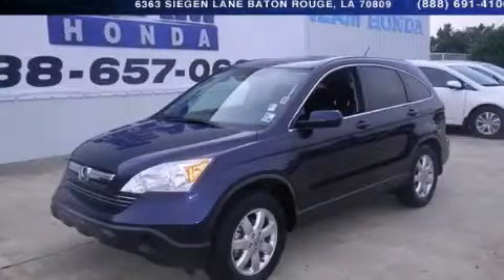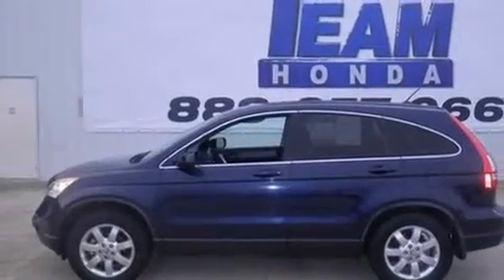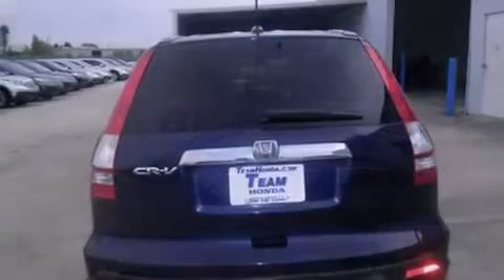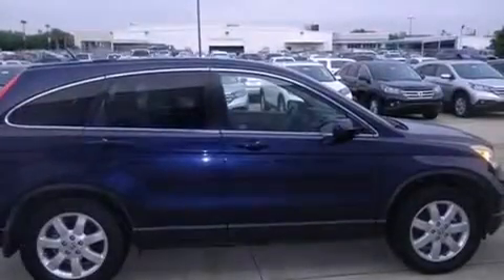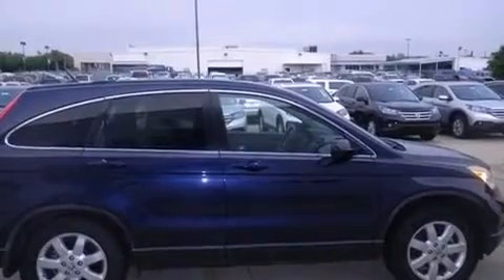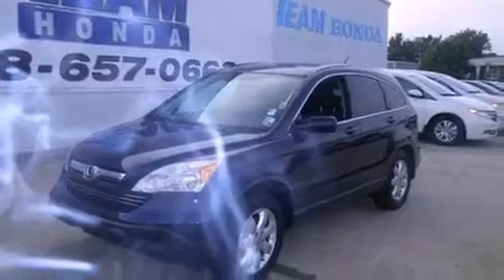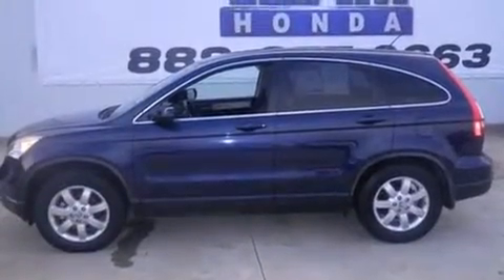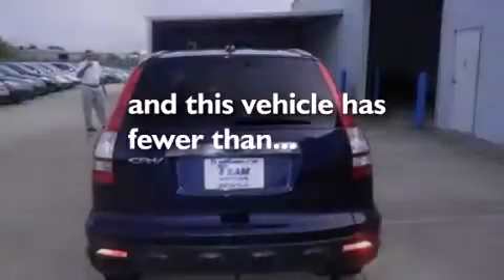2007 Honda CR-V Gonzales LA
Year : 2007
 Make : Honda
 Model : CR-V
 Engine : 2.4L 4 cyls
 Trans . : Automatic
 Exterior : Blue
 Miles : 68,254
 Interior : Black
 Stock : 139630A